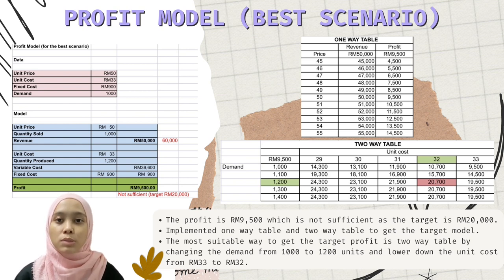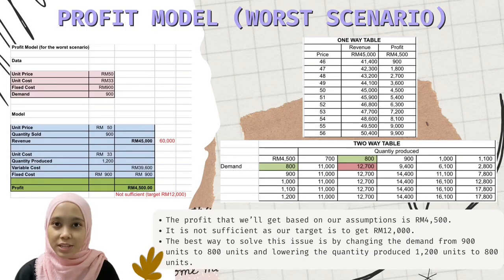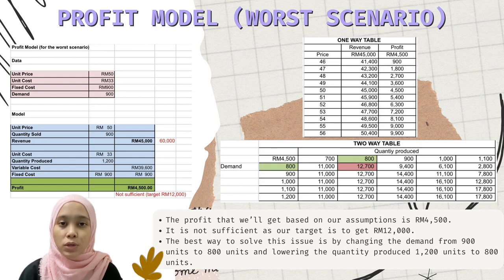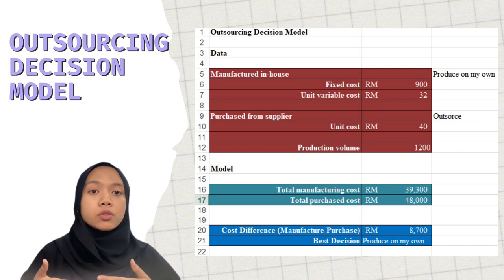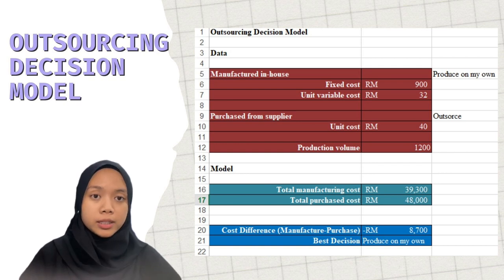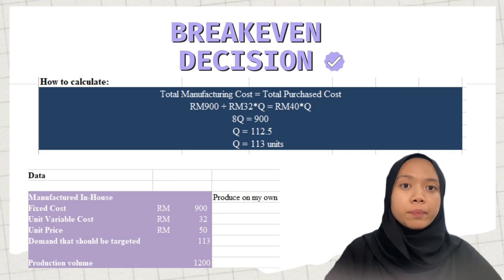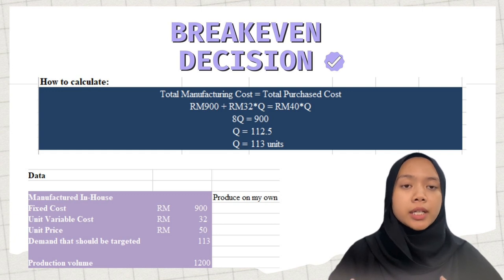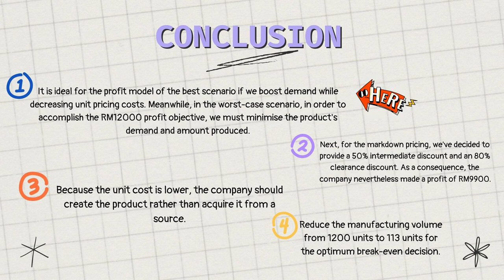SCENARIO AND SENSITIVITY ANALYSIS: TABLE LAMP